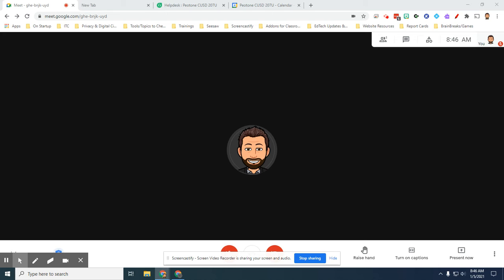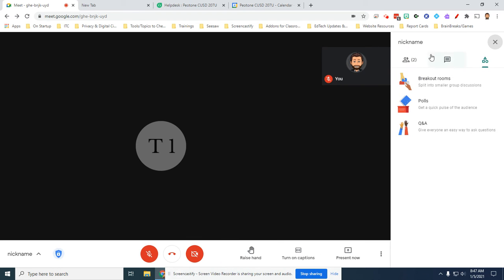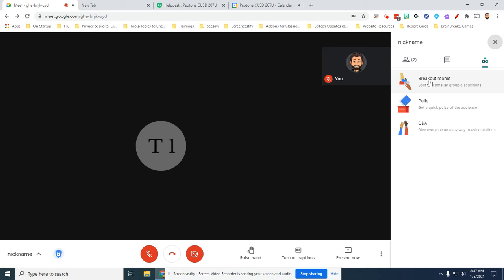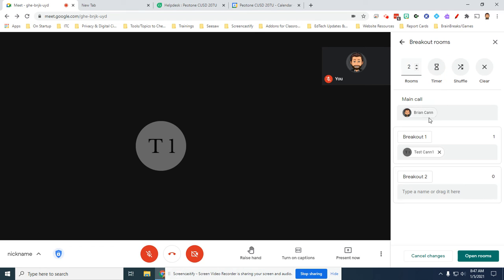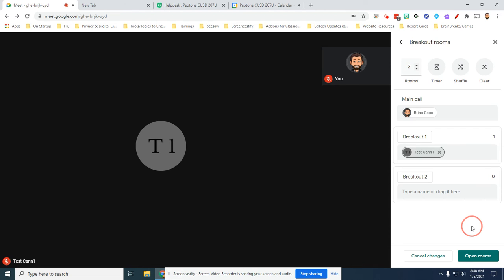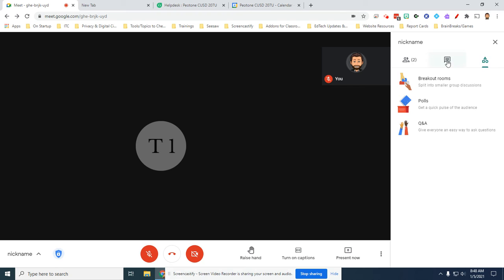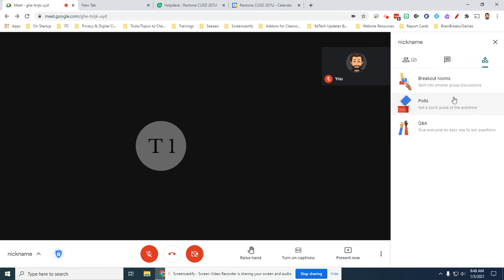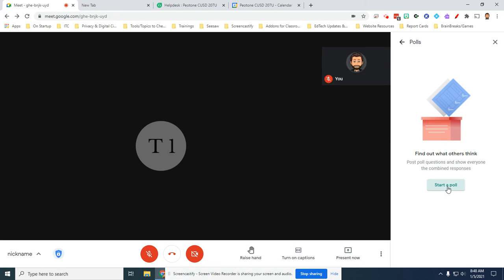6. Meet Features: Breakout Rooms/Polls/Q&A